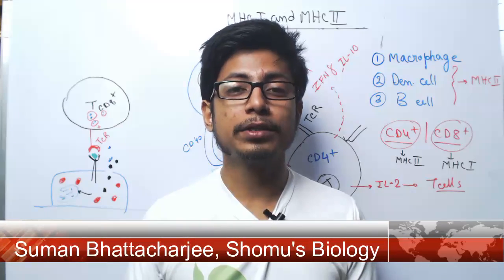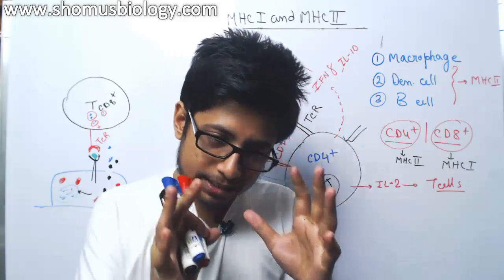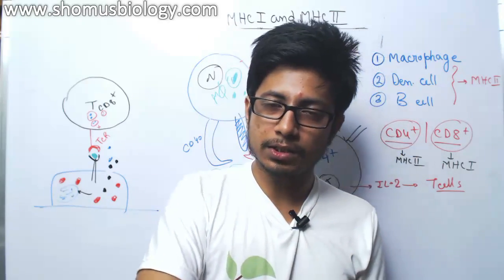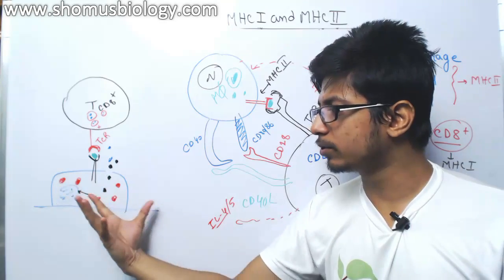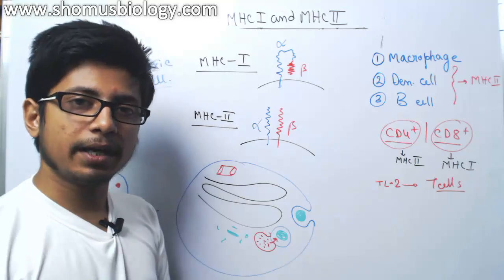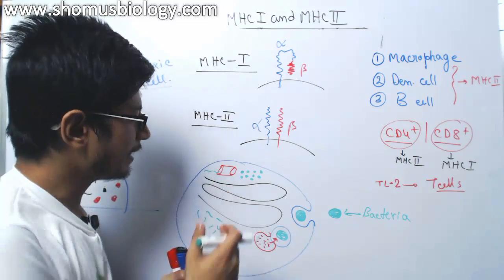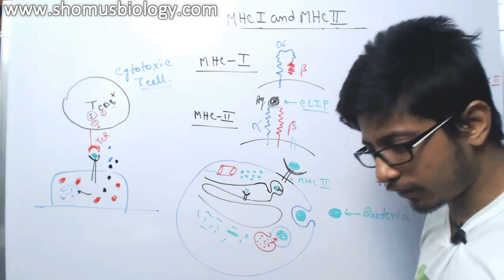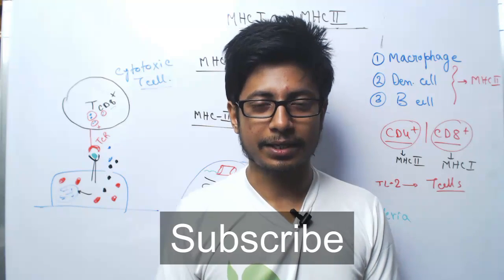MHC class 1 and 2 | Major histocompatibility complex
MHC class 1 and 2  - This immunology lecture explains about the structure and functions of MHC class 1 and 2. It explains how MHC class 1 and 2 are processed by the antigen presenting cell and the mechanism by which these major histocompatibility complex receptors engage in interaction with the helper T cells that stimulates the immune response in body. This lecture also explains the difference between MHC 1 and 2 with respect to their functions.